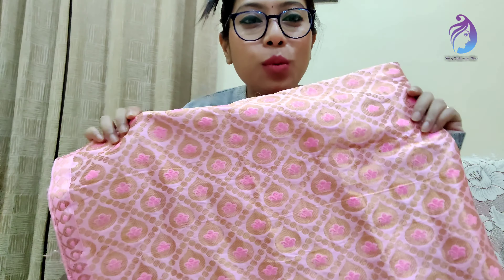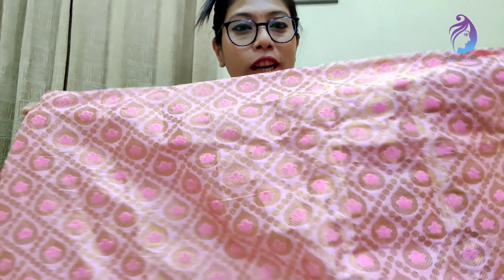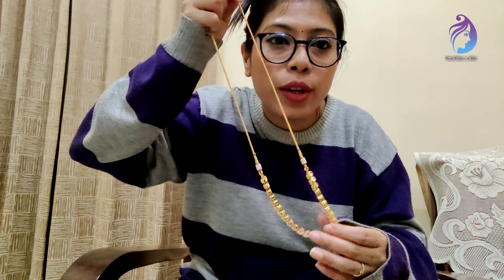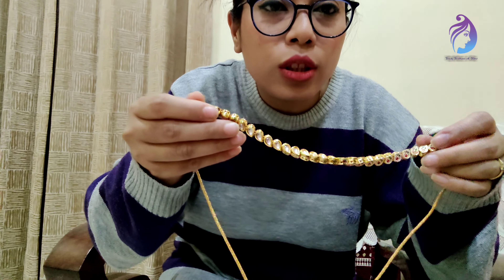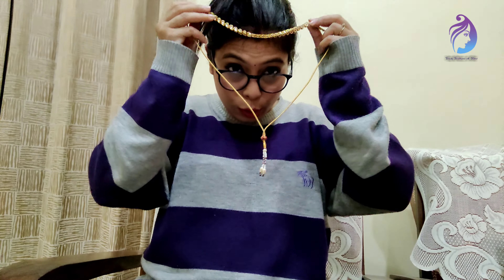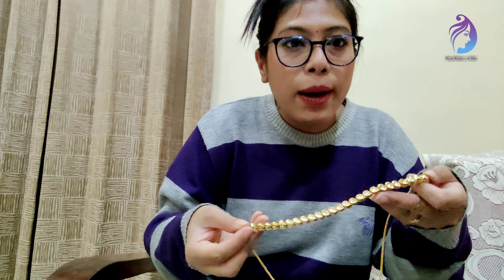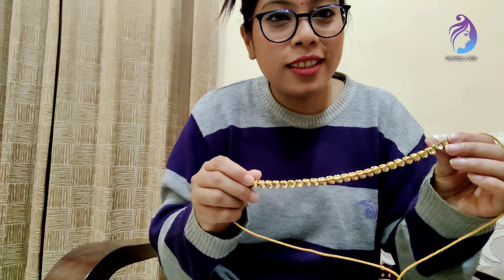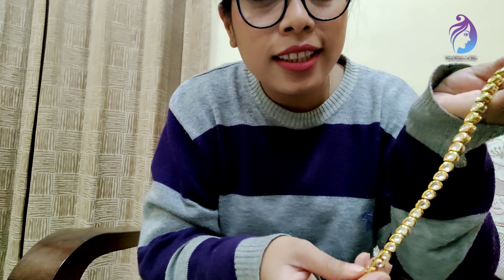Mekhela styling with a twist😍